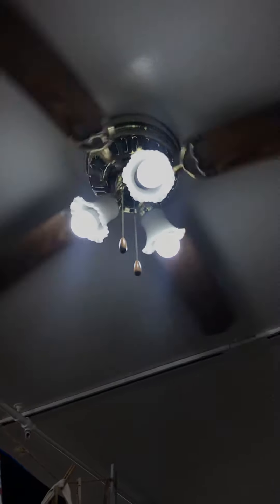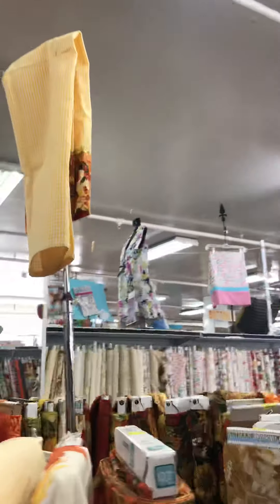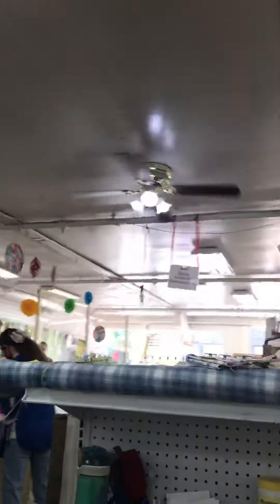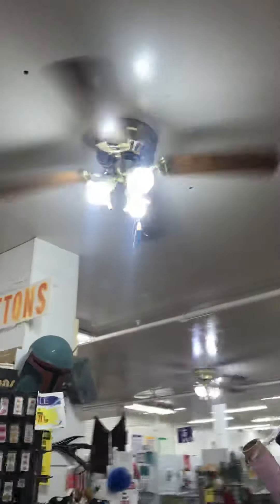Some ceiling fans at forward call I don’t know the name of these fans